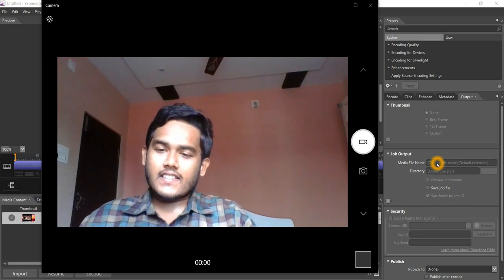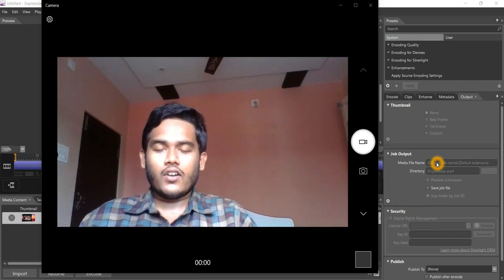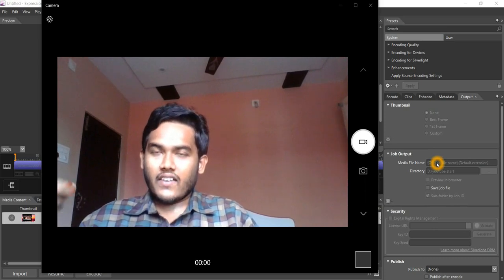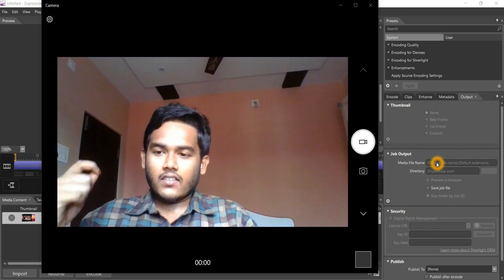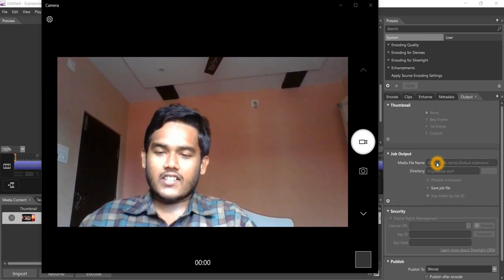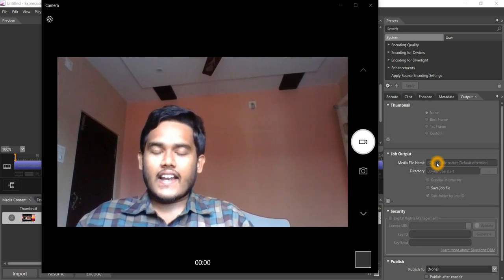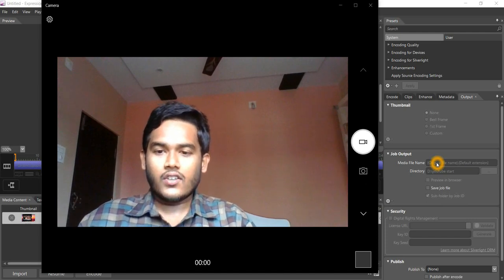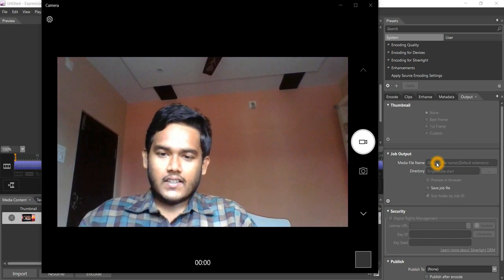Selecting a language for my content videos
a general talk about my content videos